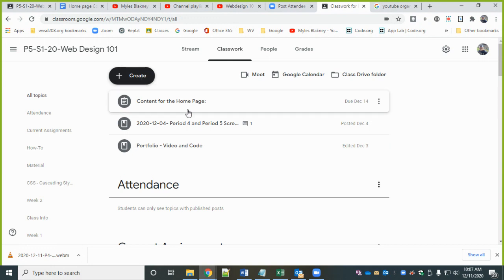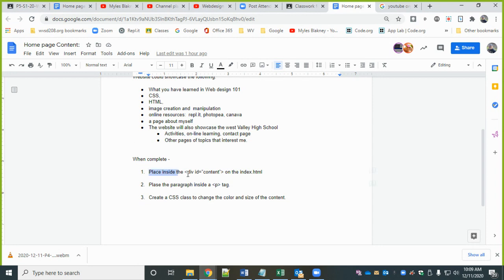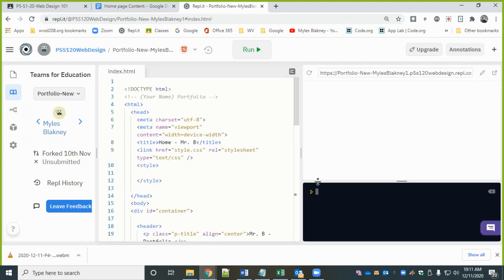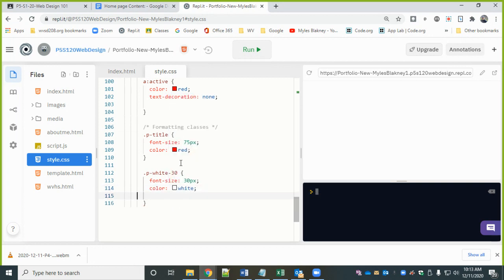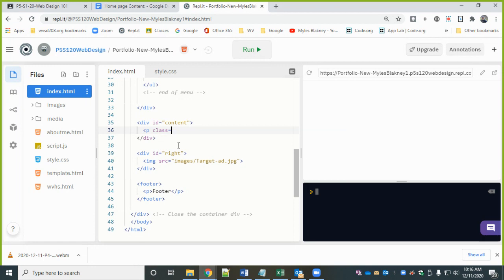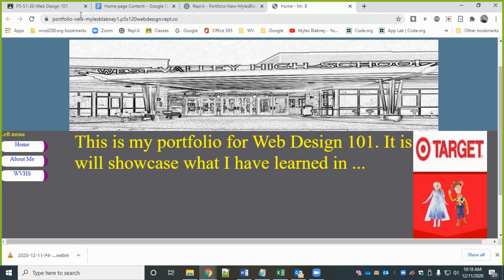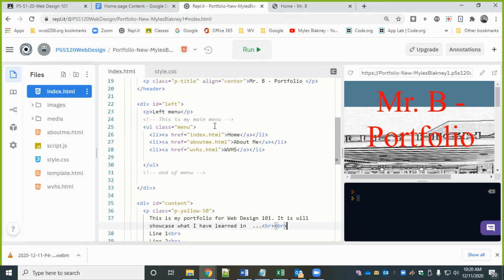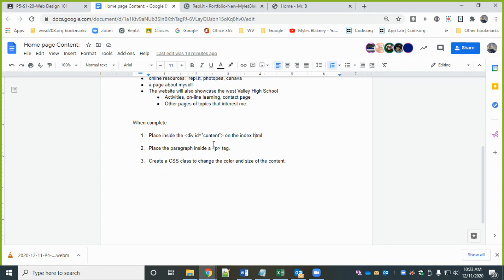2020-12-11-P5-Home Page Content